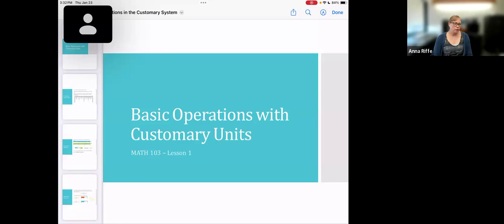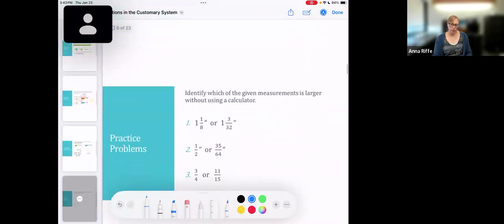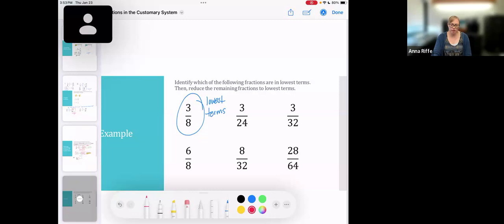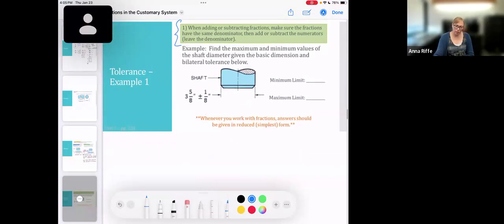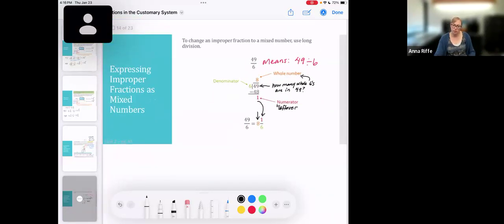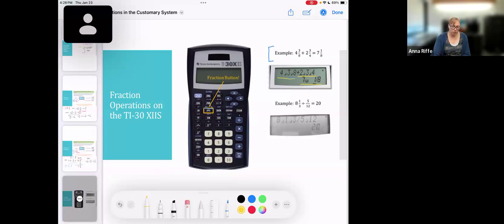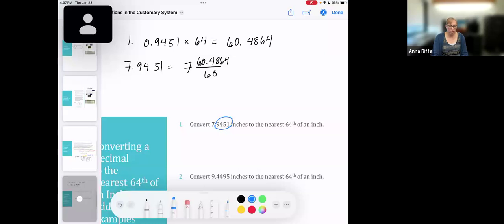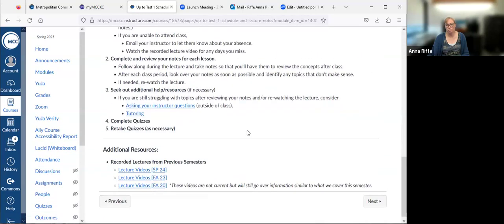1/23/2024 [MATH 103] Lesson 1: Basic Operations with Customary Units